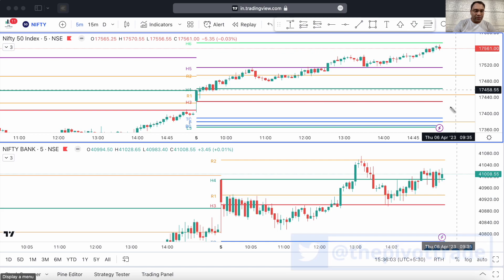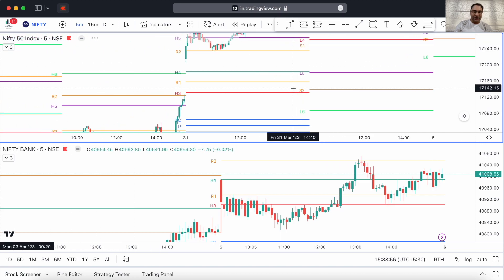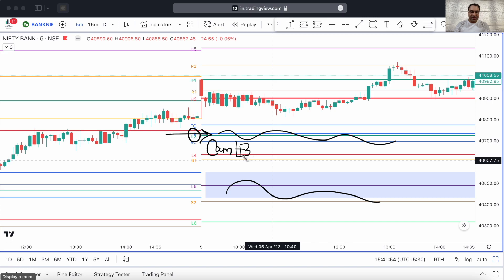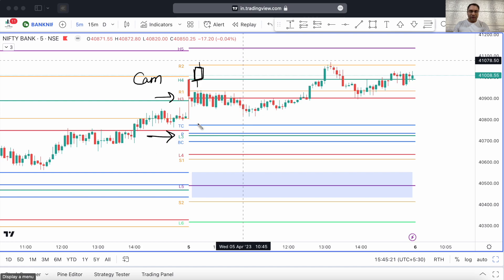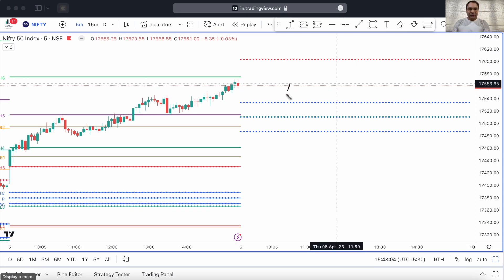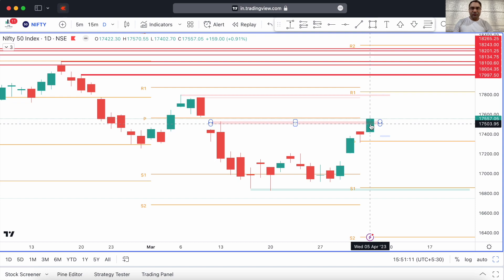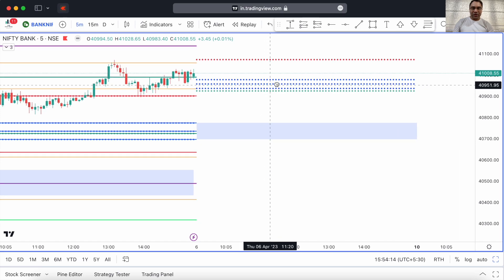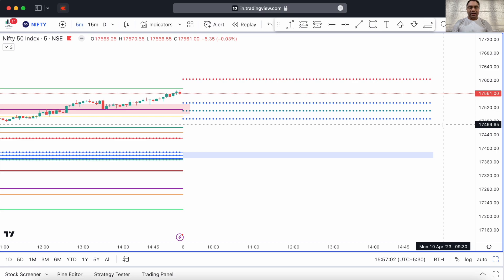Price Action Analysis Of Nifty & Bank Nifty. | Intraday Trading Review Based On Pure Price Action.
Learn trading through post market analysis videos for free. DailyUploads to help you gain knowledge about reading price action and using pivot points to take trades. Nifty, Bank Nifty prediction and specific trade entries shown to help you learn and earn independently without anyone's help. Be an independent trader and earn a living through this amazing profession! EOD charts to help you understand the ins and outs of reading price action and analysing charts on your own.

This channel specialises in nifty intraday trading strategies for beginners and experienced traders and spreading knowledge regarding how to analyse charts and place trades based on the right location to protect stop loss and gain profits.

1. Trading In The Zone by Mark Douglas
2.  Secrets Of A Pivot Boss by Franklin Ochoa
3. How to Make Money in Intraday Trading
4. The Logical Trader: Applying a Method to the Madness
5. Japanese Candlestick Charting Techniques